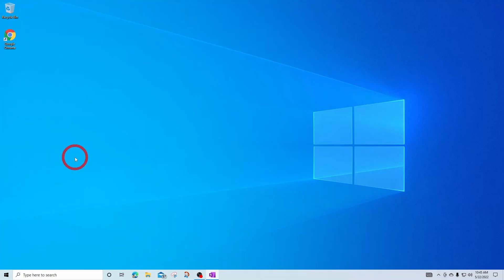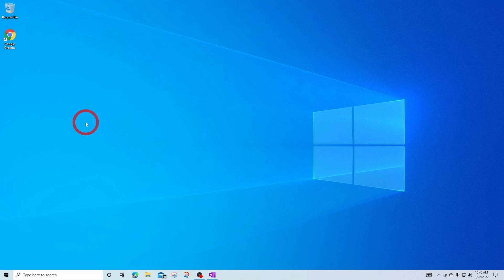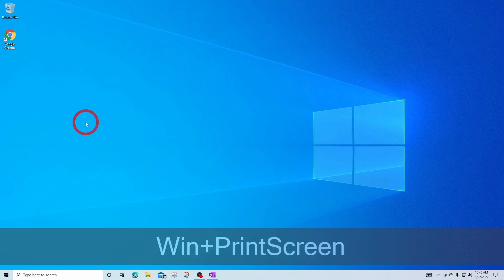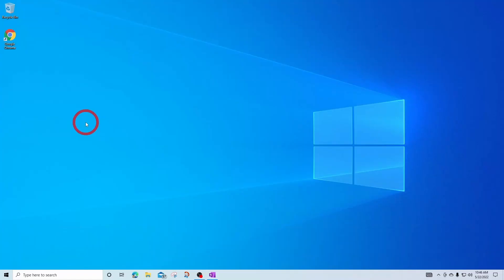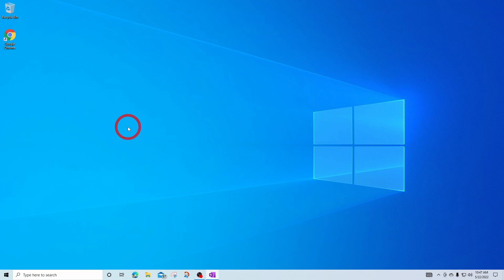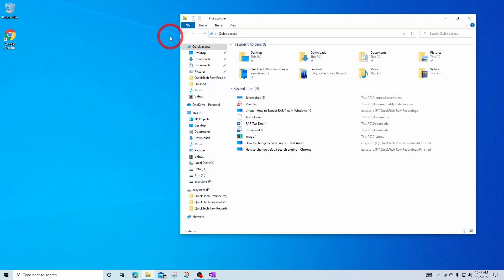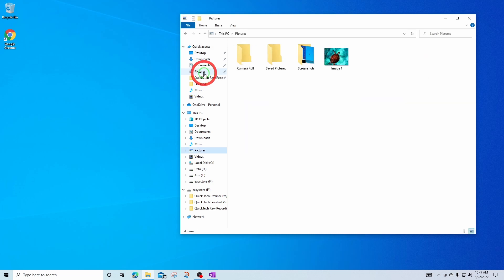How to Screen Capture in Windows 10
In this quick tech video, I'll show you how to take a screenshot in Windows 10. The quickest way to take a screenshot in Windows 10 is to press the Windows key plus the print screen key.

The screen briefly went dark. That meant it had taken the screenshot. This method will capture any screen you have. For example, when using multiple monitors.

Bring up your file folder to see where your screenshots are saved using this method. Is under screenshots in your pictures document. I can open this and see that it captured both of my screens.